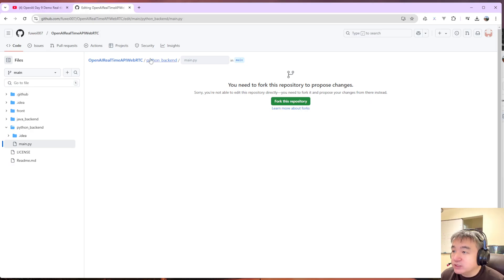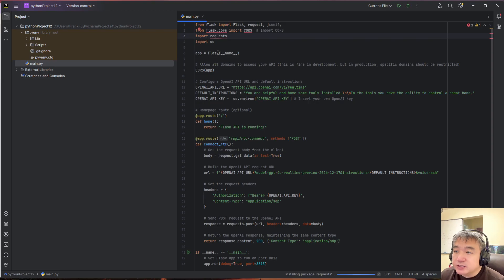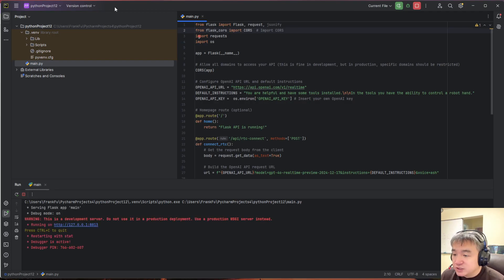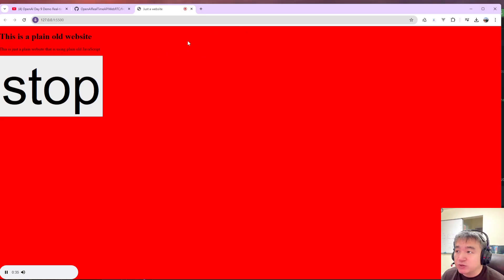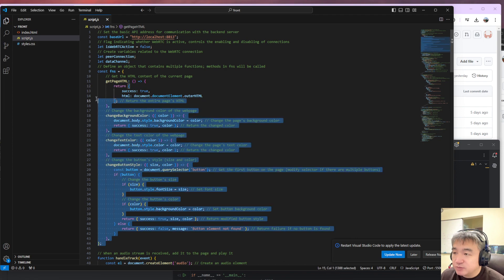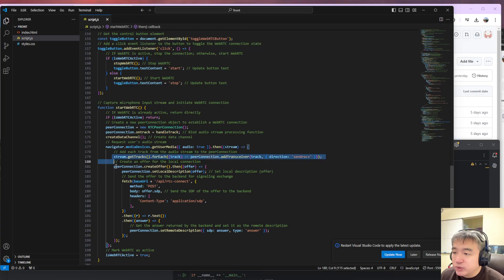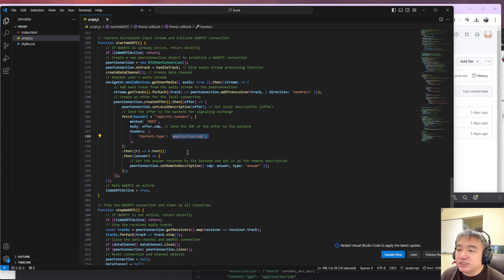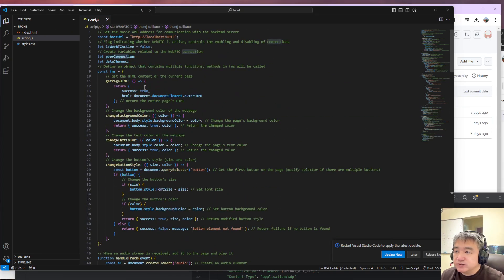Demo OpenAI Real-time API with WebRTC + Function calling | Python flask and JavaScript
OpenAI Realtime API support the WebRTC now. In this video I will show you how it work with Python Flask and JavaScript. It also come with the function calling.

Websocket Demo
iOS Demo

2. First iOS APP with OpenAI Real Time API by Swift, Saving your energy of building AI agent with Xcode

4. Using Python & OpenAI Realtime API: Live Audio Demo + Function Calling to Talk with Your local PC
5. My First Android Kotlin Demo with OpenAI Real Time API, developer can now build AI agent quickly